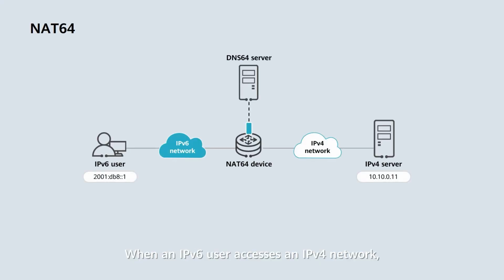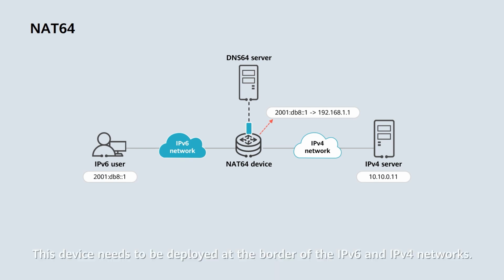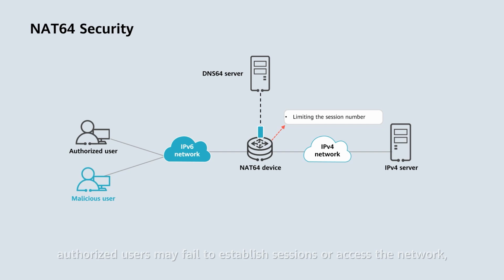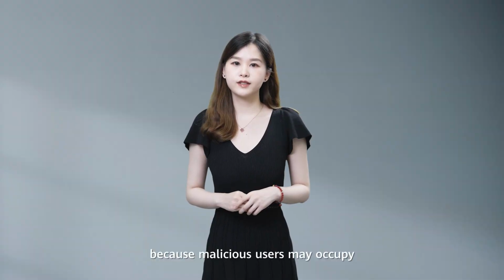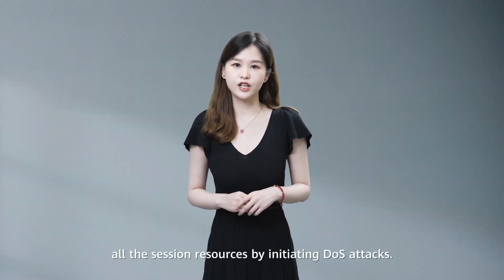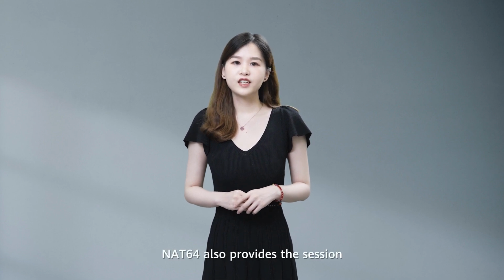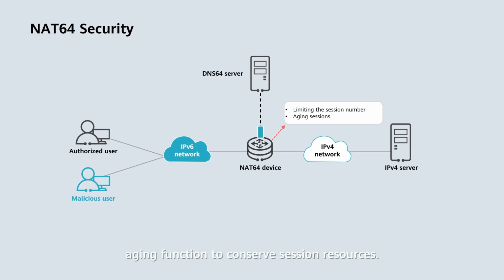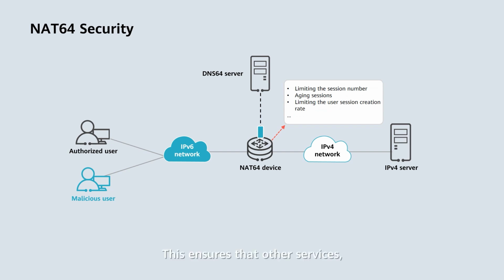Why Do We Need NAT64?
NAT64 is important during the transition from IPv4 to IPv6. It enables IPv4 and IPv6 networks to communicate with each other and facilitates the evolution to IPv6-only networks.